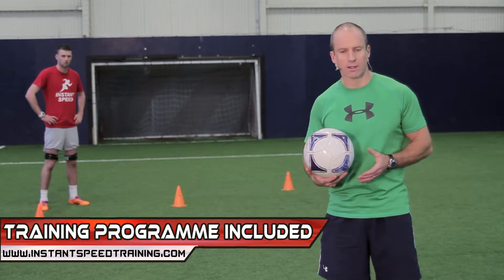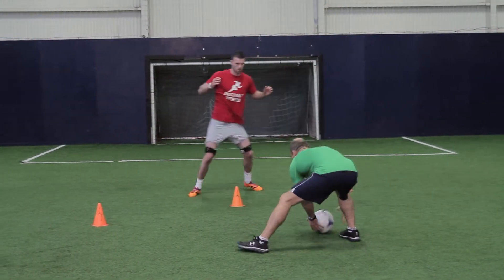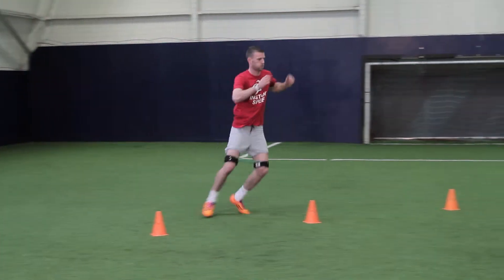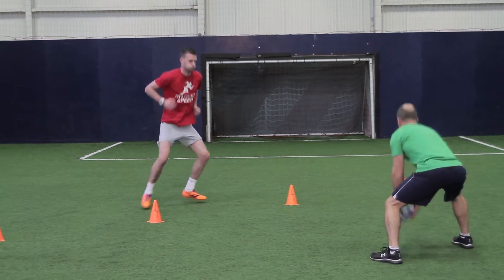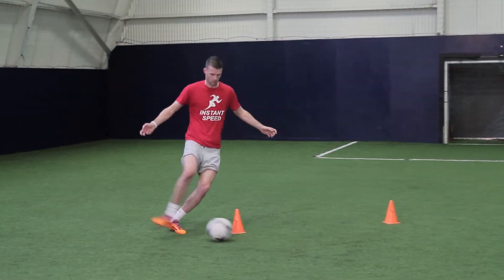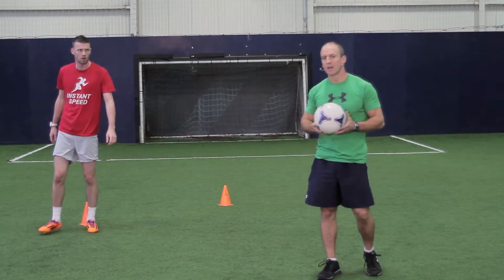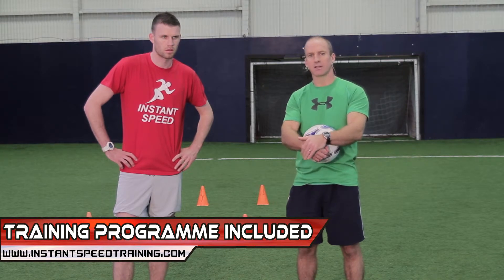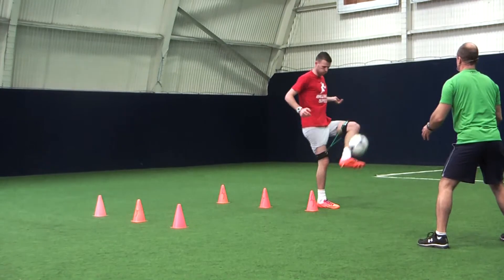Soccer Speed & Ball Control Exercises with Speed Bands | Instant Speed